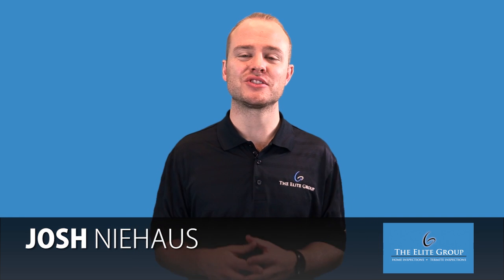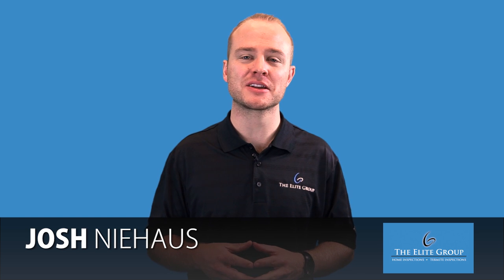Differentiate Yourself by Getting a Pre-Listing Inspection | The Elite Group Property Inspections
Differentiate Yourself by Getting a Pre-Listing Inspection